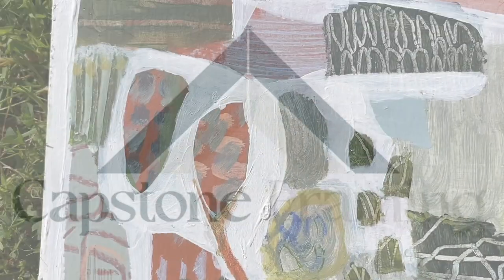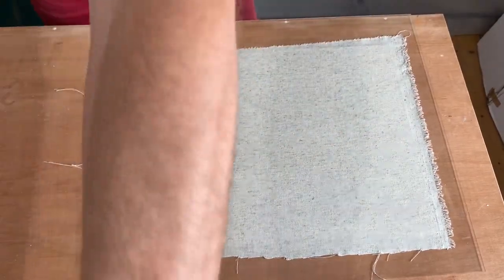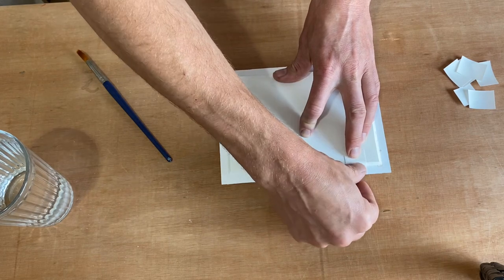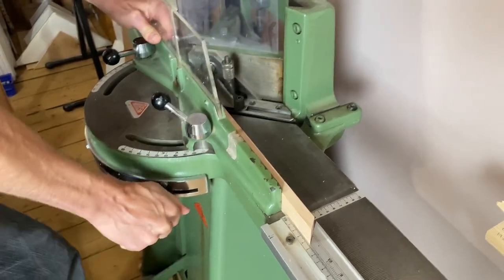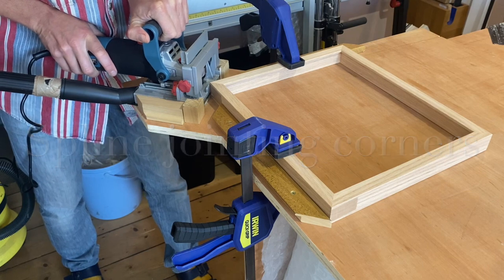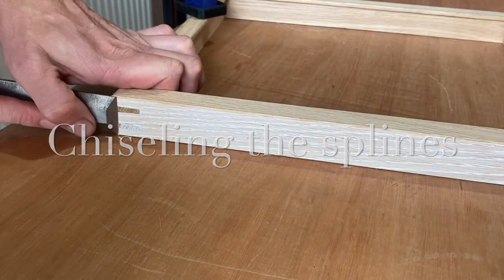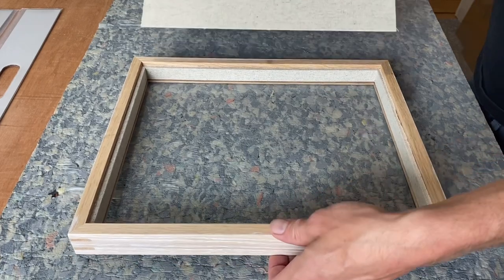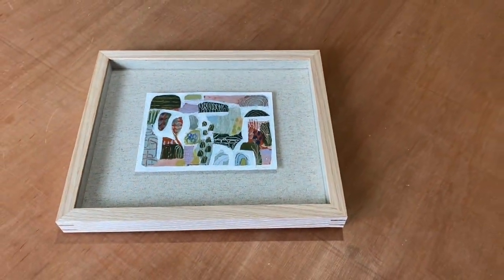Float mounting and box framing an original painting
Here’s a run through all the steps involved in framing up a small oil painting on board. In this video you’ll see the work float mounted onto linen wrapped internals, the frame spline jointed, waxed and box framed in an oak moulding.